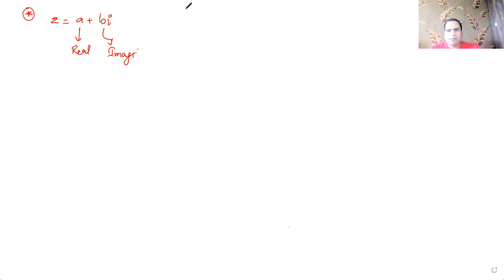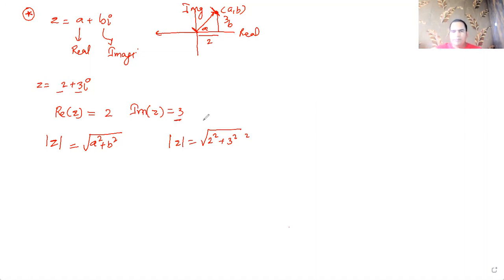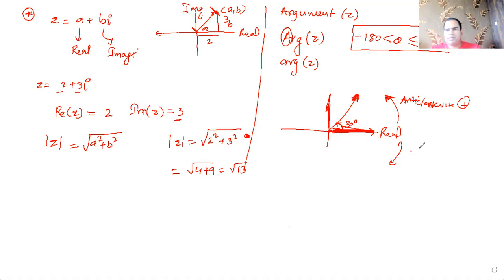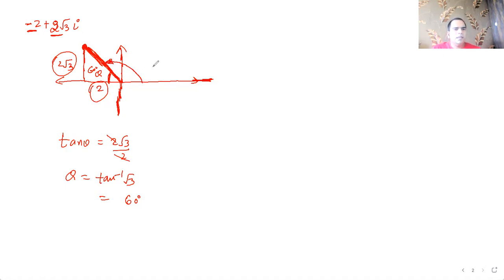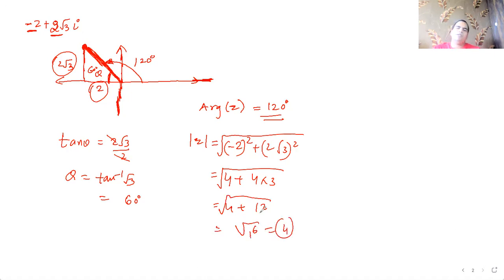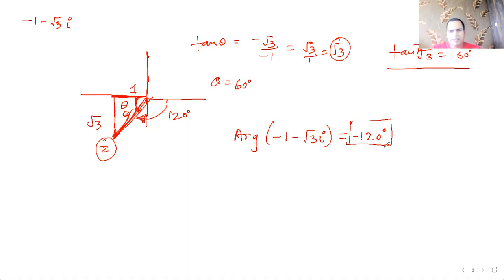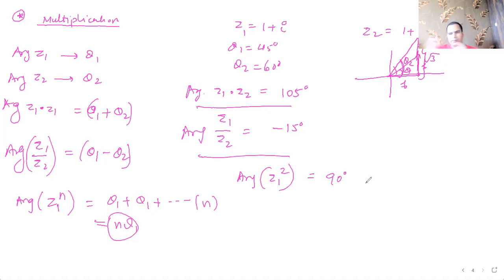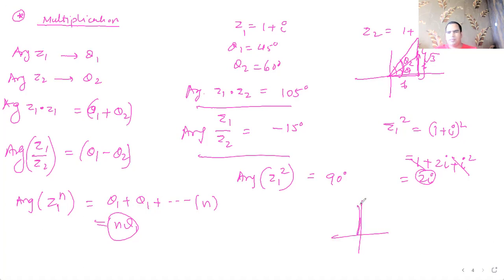Modulus and Argument of complex Number-AA HL AI HL, A level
Argument of complex Number
Properties of Argument